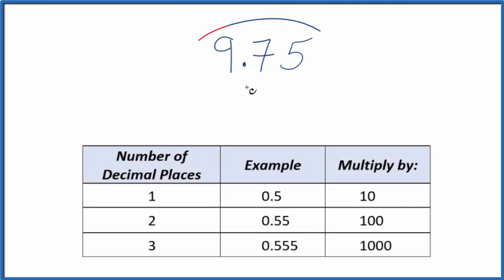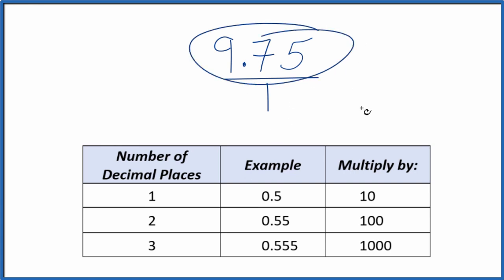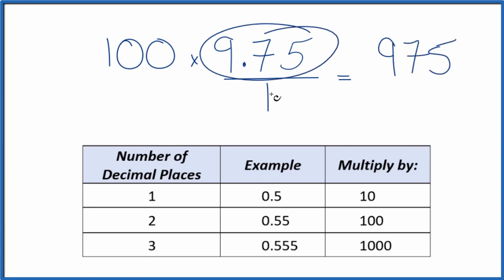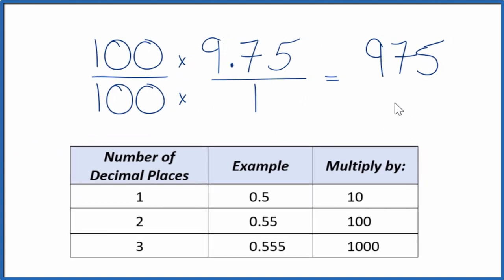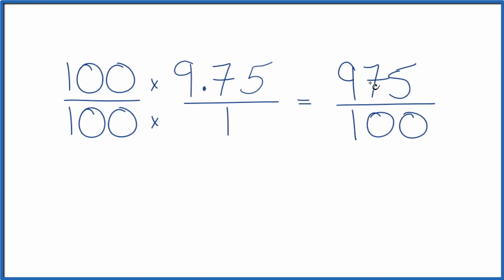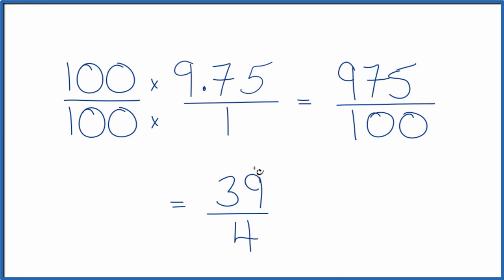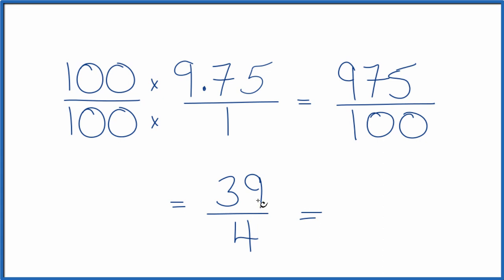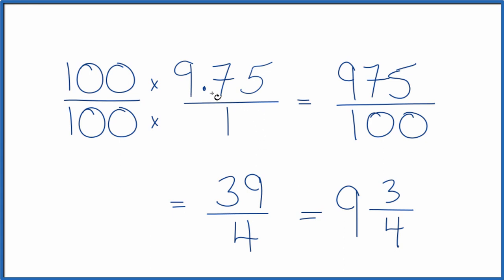9.75 as a Fraction (simplified form)